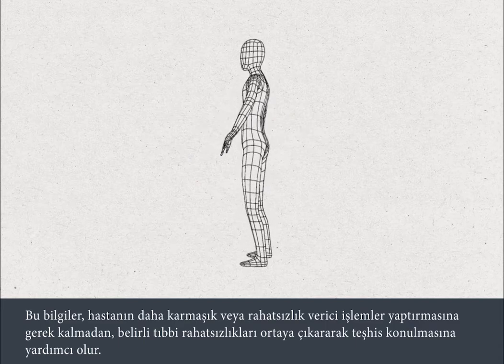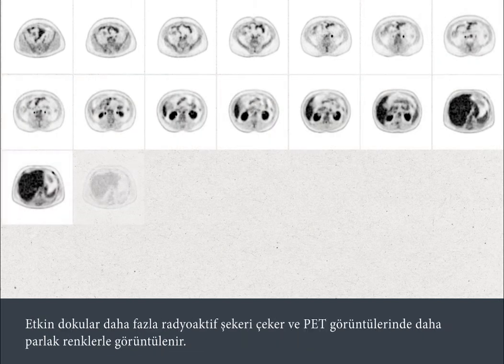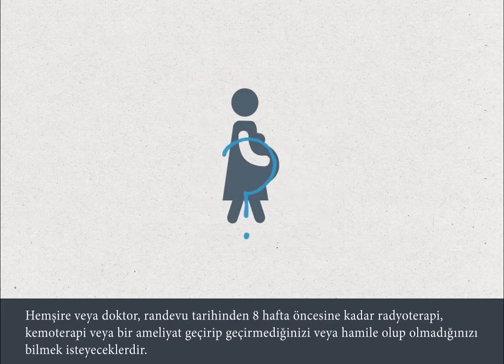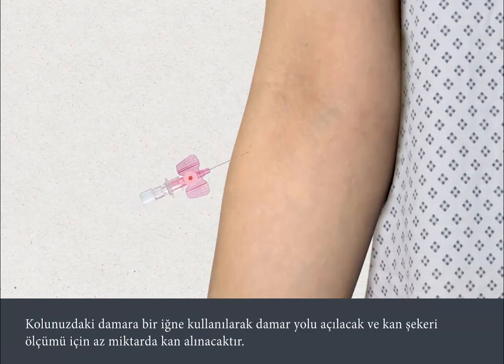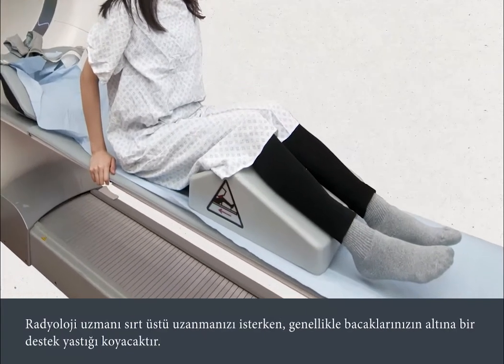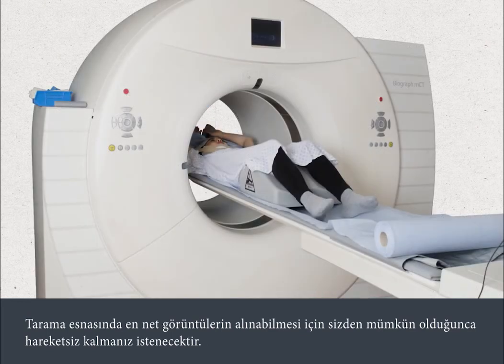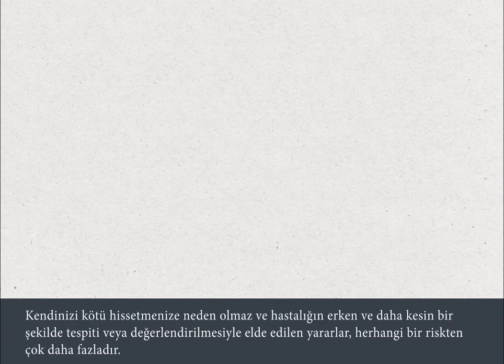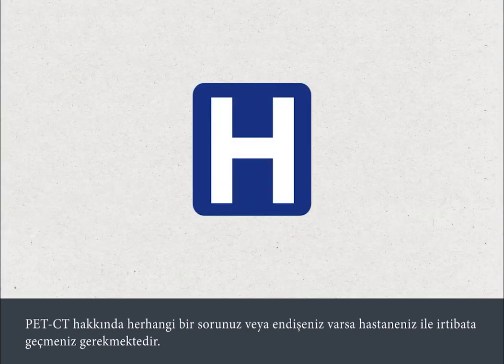PET CT (Turkish) / PET-CT taraması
In this film, we’re going to tell you what to expect when you have a PET CT.